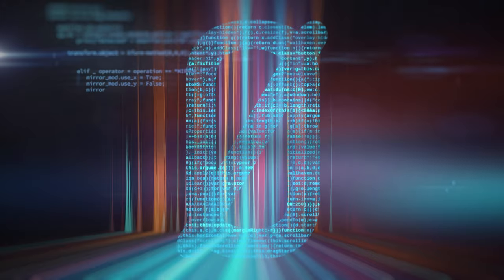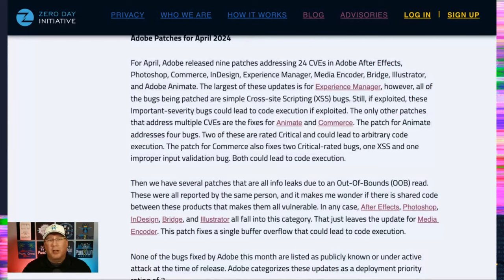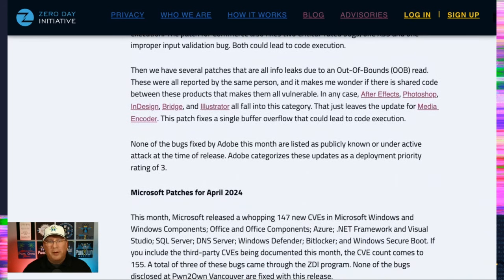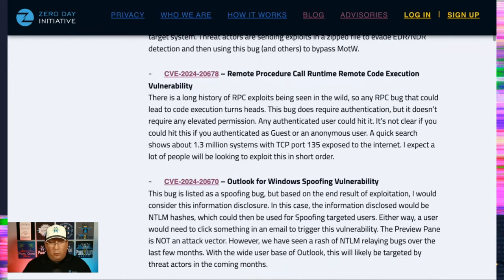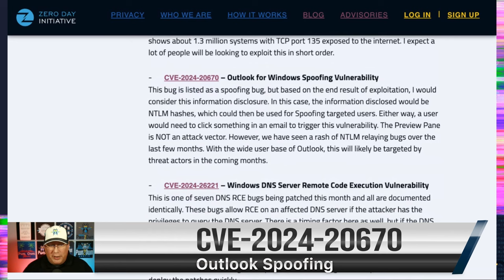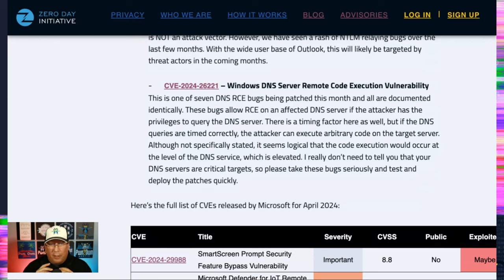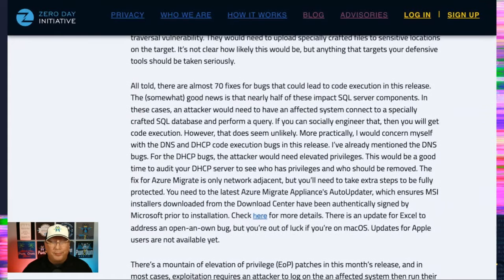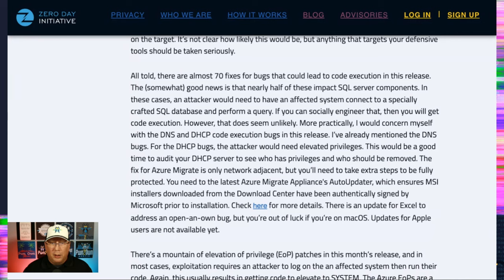The Patch Report for April 2024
Welcome to the April 2024 edition of the Patch Report - our brief look into the latest security updates from Microsoft, Adobe, and beyond. This is the largest release in Microsoft's history, so there's plenty to cover, including whether or not we can still call it "secure" boot.